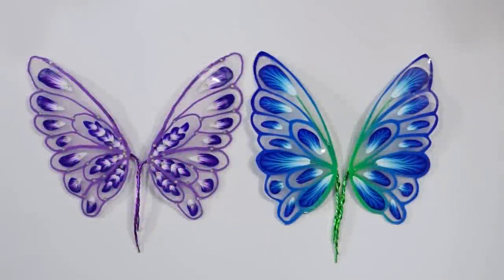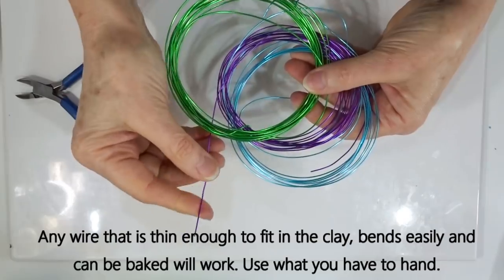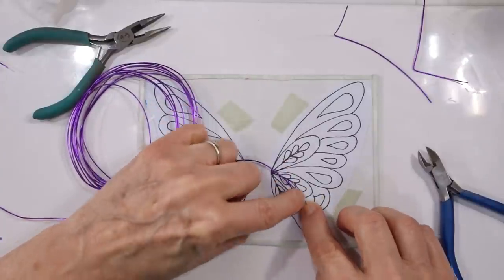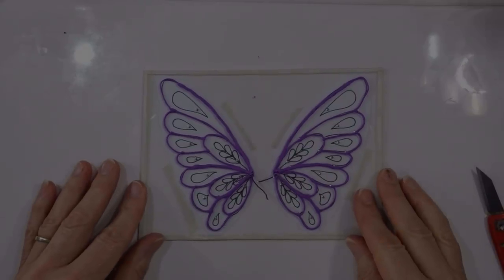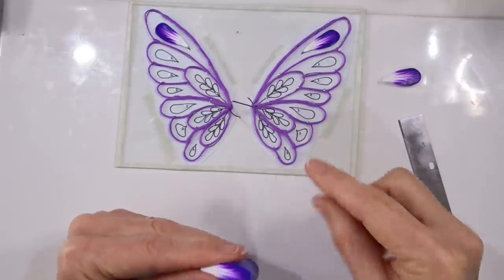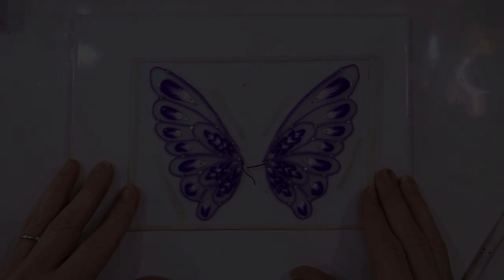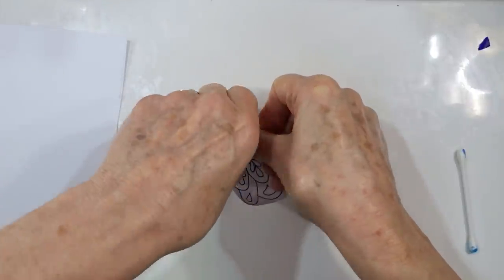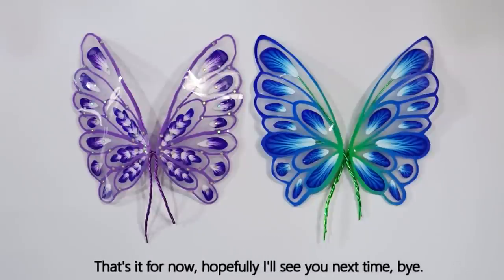Fairy Wings in Polymer Clay, a Tutorial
Want to make some Fairy Wings like these? Made from polymer clay, with simple cane slices, transparent clay, and wire, in this step by step tutorial, I show you how. I'll take you through the whole process on how to make two different designs, so you can chose which technique to follow. It is a full tutorial and gives you all you need to know to make fairy Wings of your own, So, sit back, relax, and watch the Fairy Wings appear.

You can download the free PDF Template for the wings from my - simply scroll down to the bottom of the page.

You can buy the diamante crystals from craft stores and online – search for pointed back crystals. I am using 1mm ones.

The 1mm diameter aluminium wire is also available in bright colours from craft stores and online.